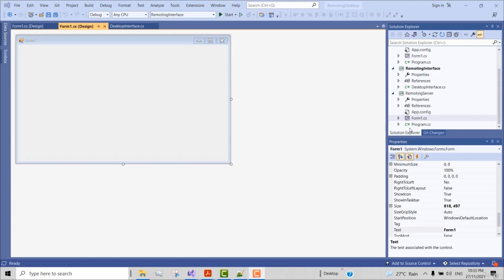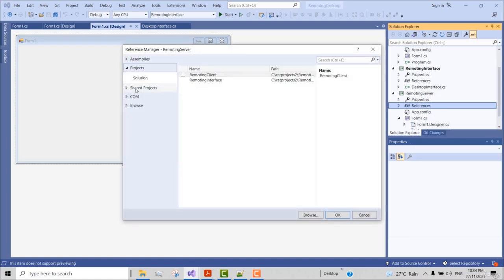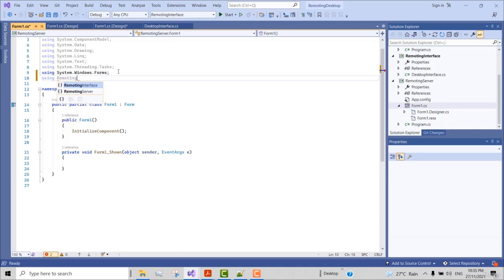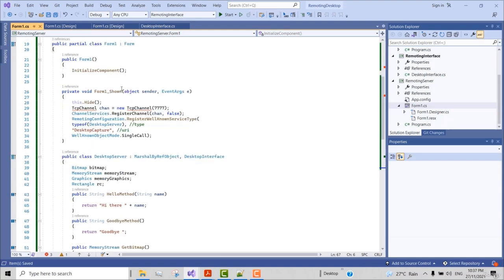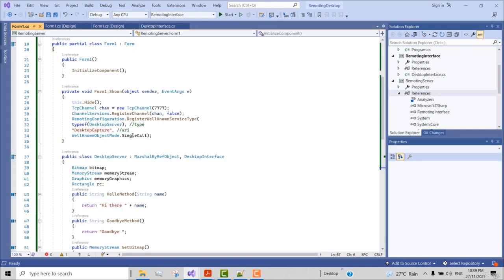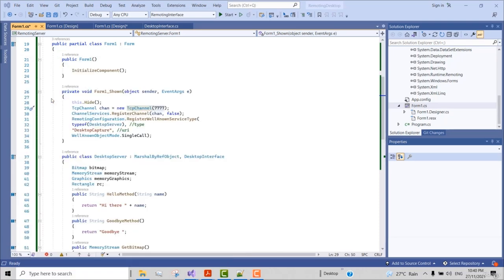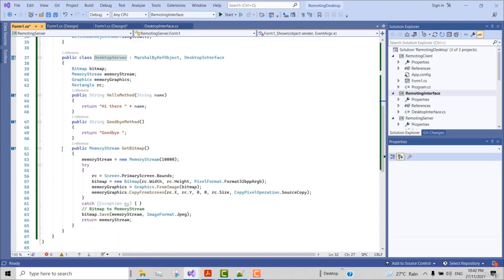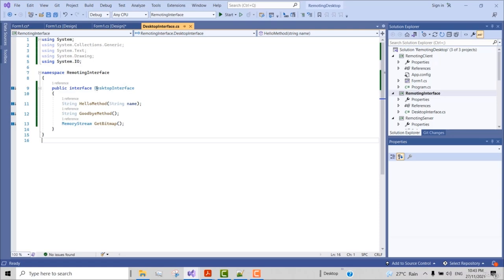١ أبريل ٢٠٢٥